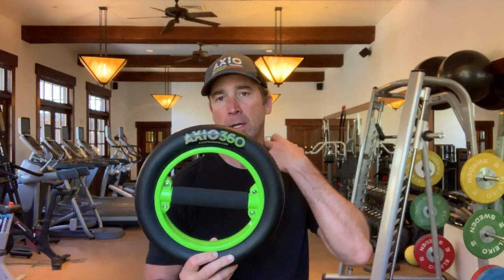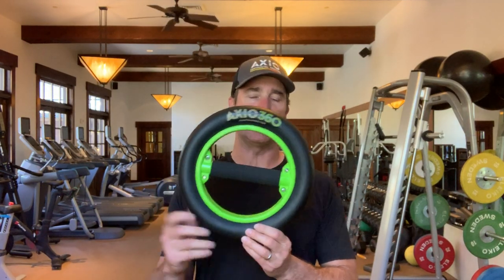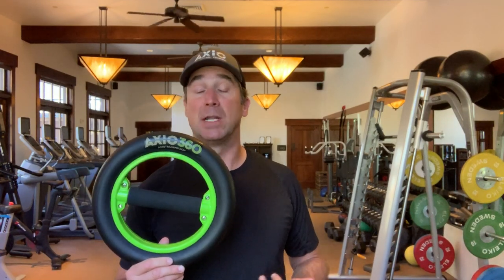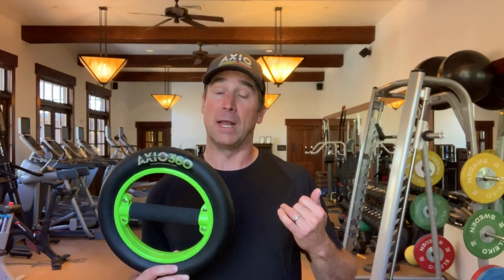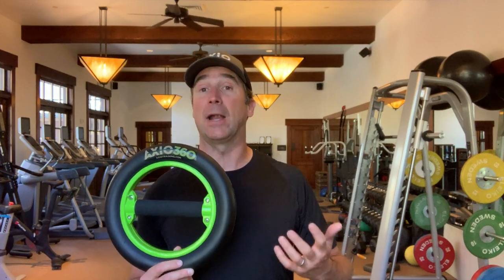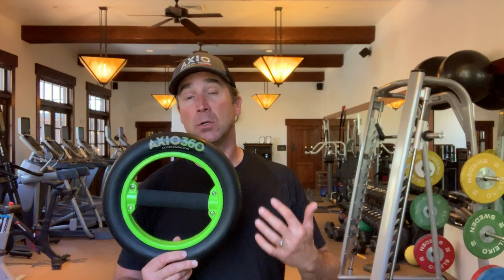The AXIO Centripetal Training Story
AXIO Centripetal Training was created by Ted Bezemer, PT, MS, OCS, SCS, an orthopedic Physical Therapist and strength coach based in Park City, Utah with nearly thirty years experience rehabilitating and training athletes of all levels. Several years ago, Ted severely injured his shoulder in a hockey game. Although a surgical repair was recommended, he wanted to explore other solutions knowing that surgery should be an option of last resort.